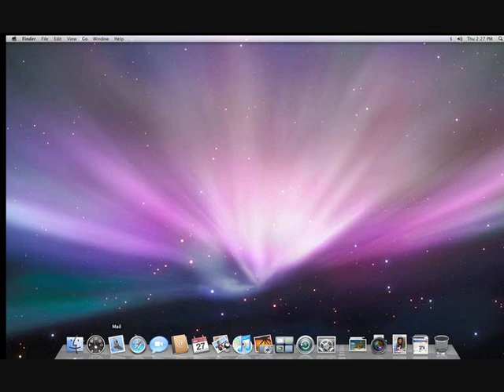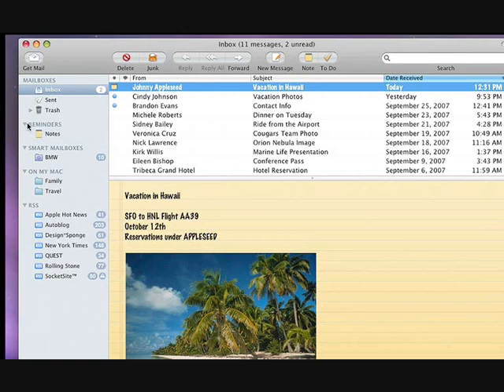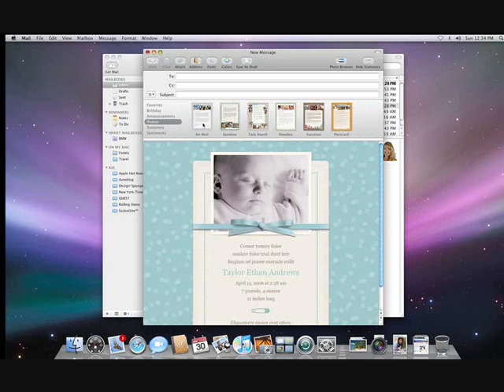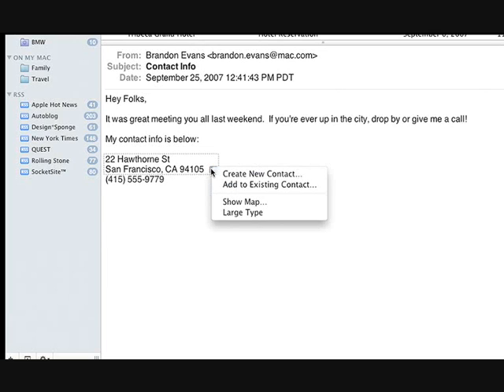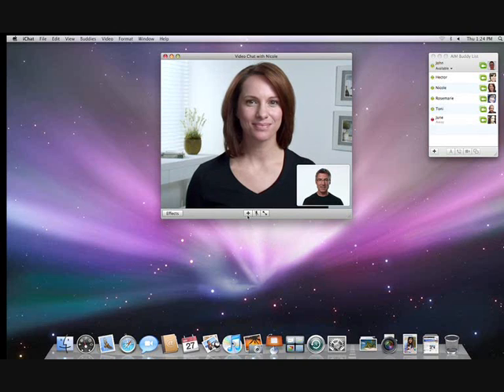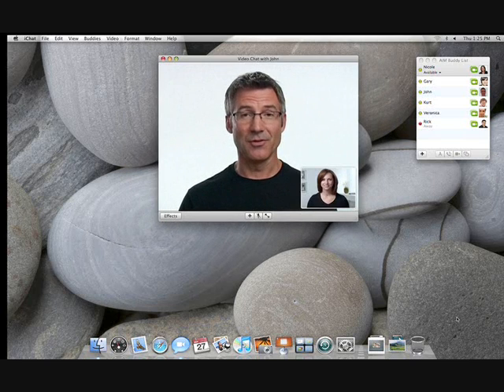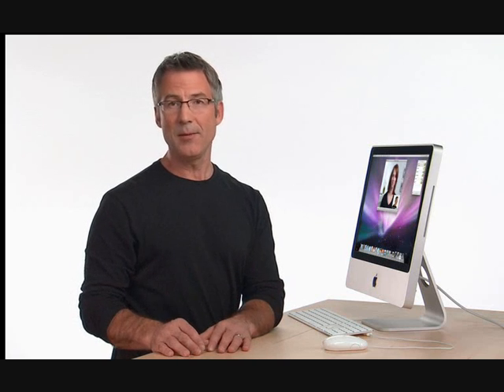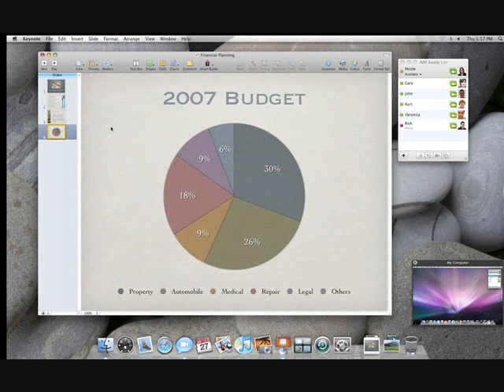Leopard Guided Tour (part 3 of 4)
From the apple website
Leopard Guided Tour
Release Date is 26th October 2007